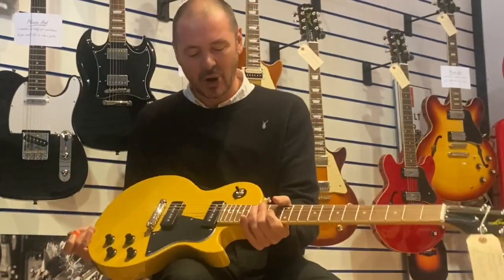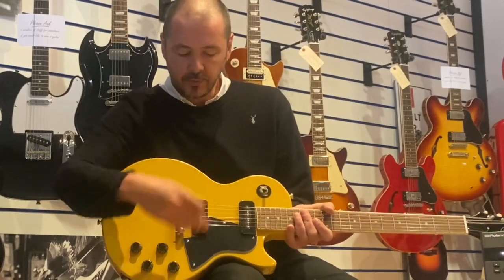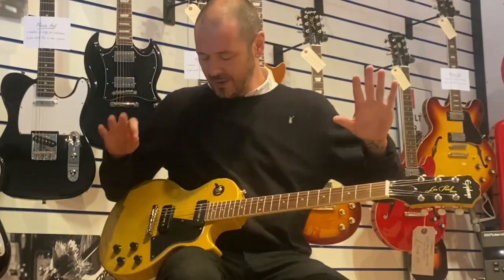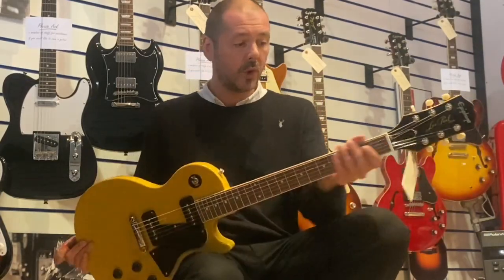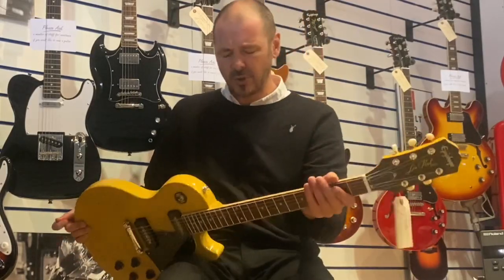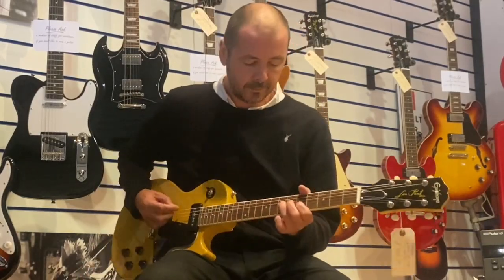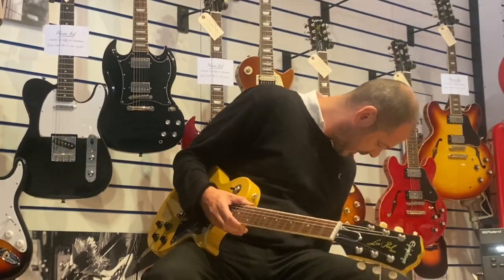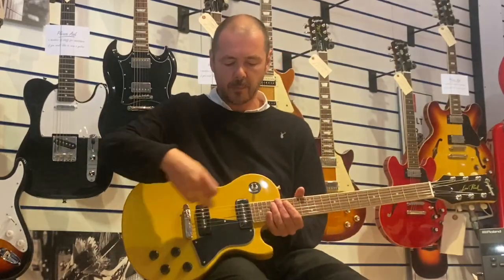Epiphone Les Paul Special - Rimmers Music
Here we have Kev demonstrating this quality...Epiphone Les Paul Special

"This guitar is fantastic, and something a little different to the norm with two P-90 pick-ups. The guitar still has the sustain that Les Paul's are so famous for, but these pick-ups pop and also have a very nice crunch when the amp is overdriven, making them ideal for recording artists or for anyone in a band playing with various other musicians, as this guitar will cut through a mix perfectly. Put the pick up selector on 'Rhythm' though and the bass it produces make this guitar stand alone extremely well. It covers all bases, and I absolutely love it.